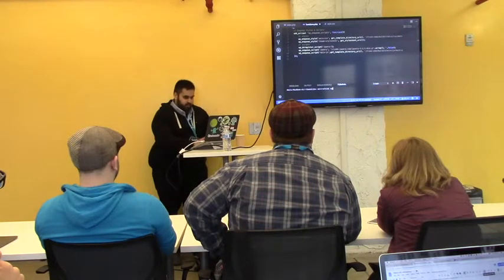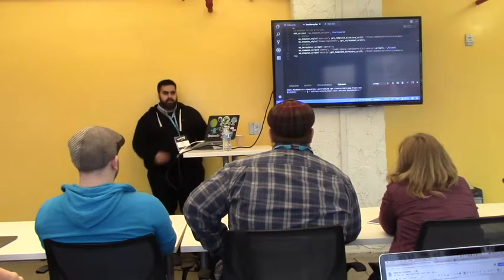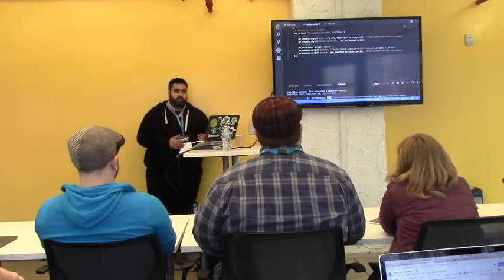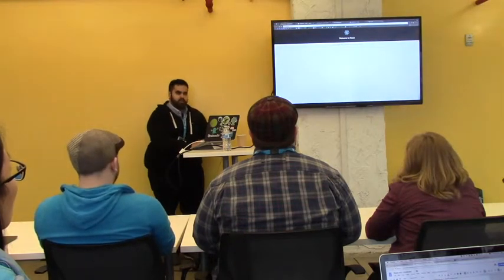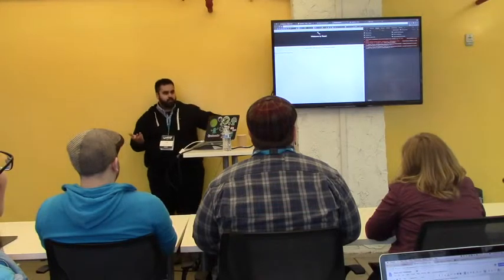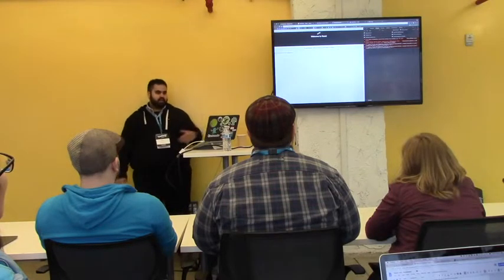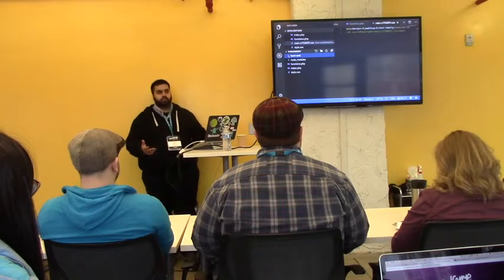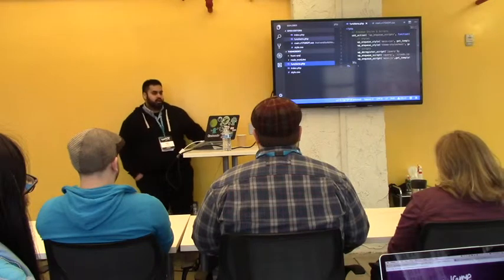Amit Rathi: React + WordPress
How to add ReactJS to your WordPress theme or plugin.